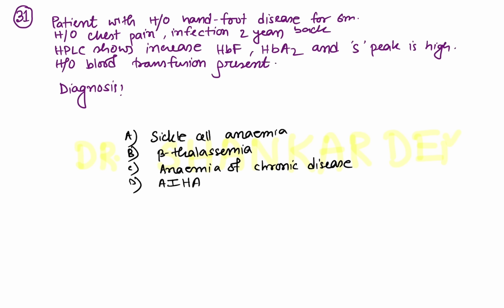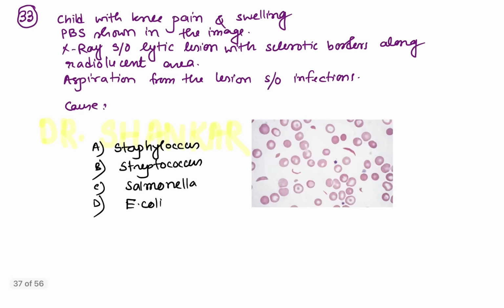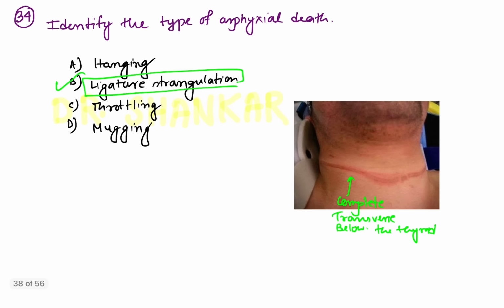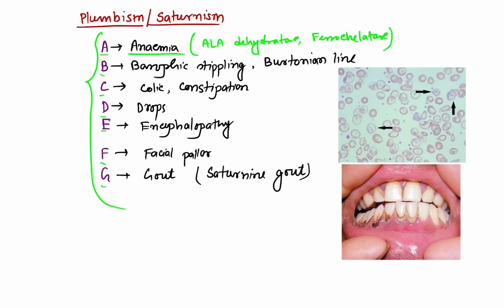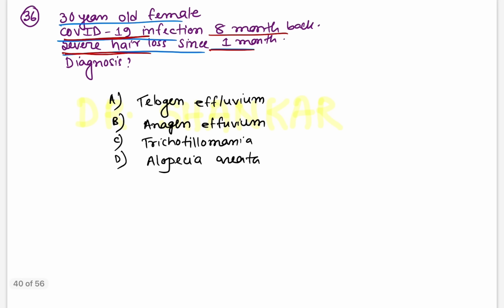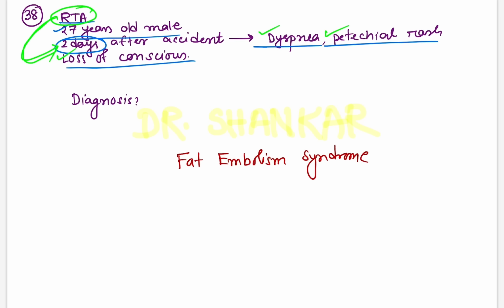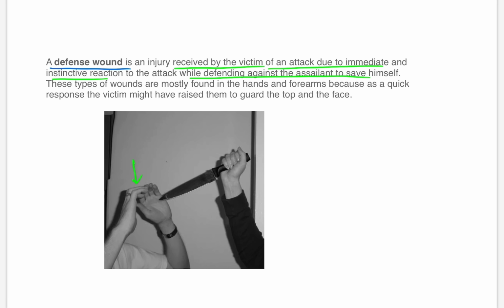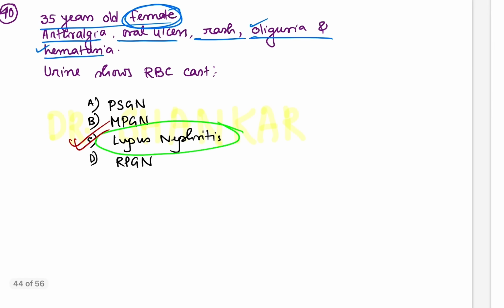NEET-PG 2022 Recall Questions || 31 to 40 || Dr. Shankar Dey